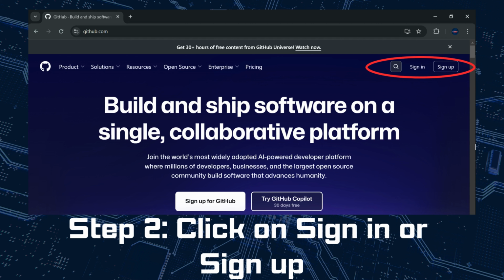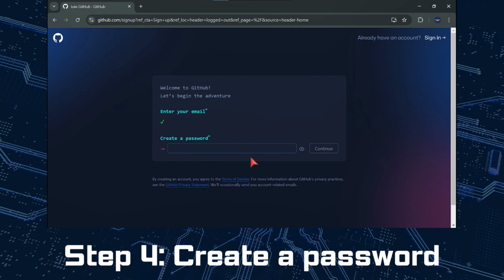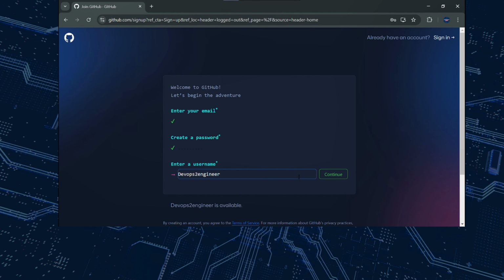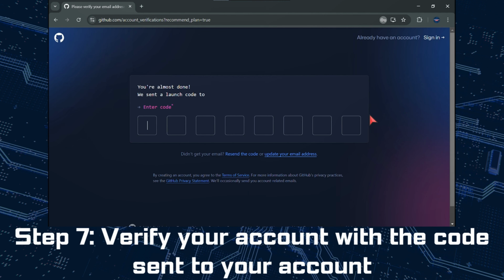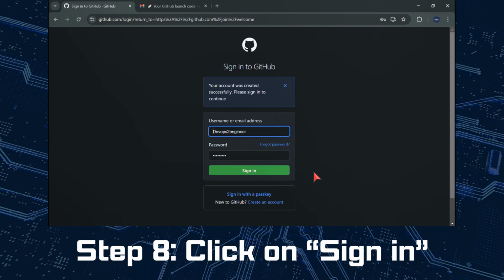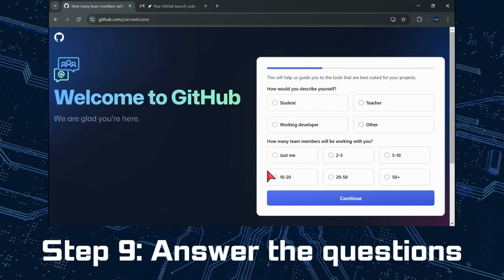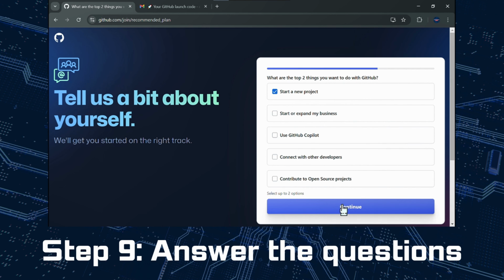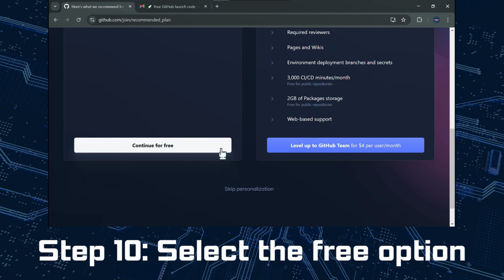How to Create a GitHub Account Step-by-Step | Get Started with Git & DevOps Today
New to GitHub? This is the perfect place to start. In this beginner-friendly tutorial, we walk you through how to create your GitHub account — step by step — and help you take the first step toward mastering Git, GitHub, and DevOps workflows.

Whether you're a developer, DevOps engineer, or career switcher just starting out, GitHub is the foundation of modern code collaboration. And it all starts with a simple account.

In this video, you’ll learn:

What is GitHub and why you need an account

Step-by-step guide to creating your GitHub account

Setting up your profile, bio, and username

Configuring email preferences and visibility

Enabling 2FA security and SSH keys (overview)

First steps after account creation: repos, forks, stars

This video is for:

Tech-Savvy Tolu starting their DevOps journey

DevOps bootcamp grads building their GitHub presence

Developers learning Git for the first time

Anyone needing a professional GitHub setup for jobs

By the end of this video, you’ll have a fully set up GitHub account, ready to collaborate, contribute, and start building real-world DevOps projects.

Key Topics Covered:
GitHub is a source code management tool [SCM] used to manage repositories.

Step 1: Get on the Git hub website using this

Step 2: Click on Sign up

Step 3: Enter your email

Step 4: Create a password

Step 5: Create a username

Step 6: Verify your account

Step 7: Create an Account

Step 8: Verify your account with the code sent to your account

Step 9: Answer the question

Step 10: Select the free option

Chapters
0:00 - 1:12 Intro
1:13 - 2:10 How to Create a GitHub Account for Beginners
2:11 - 2:19 Outro